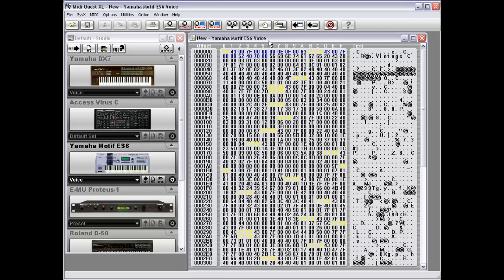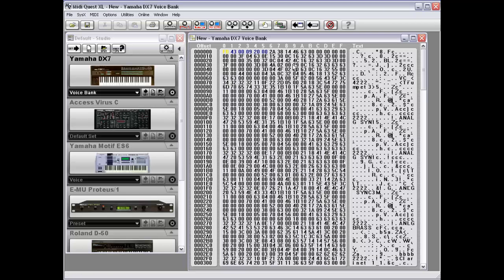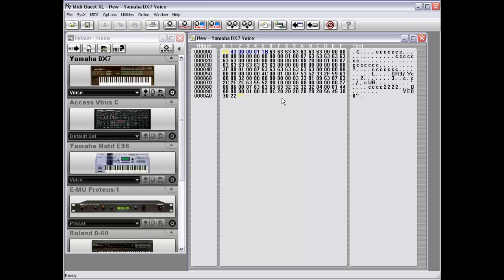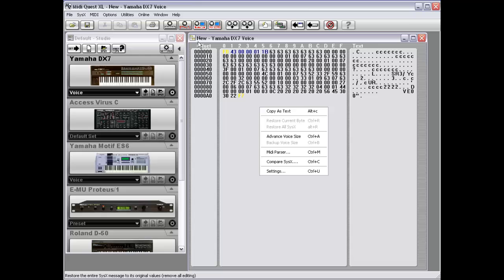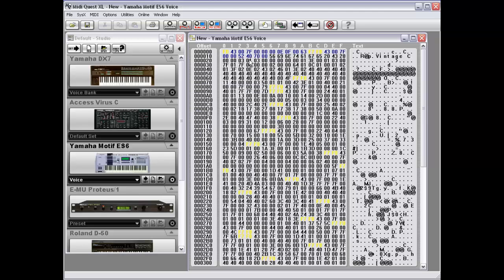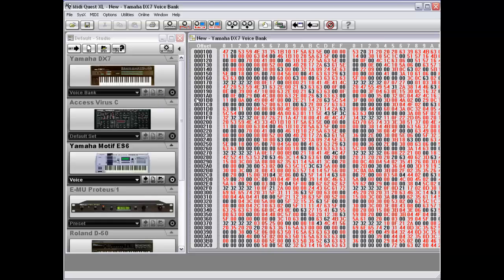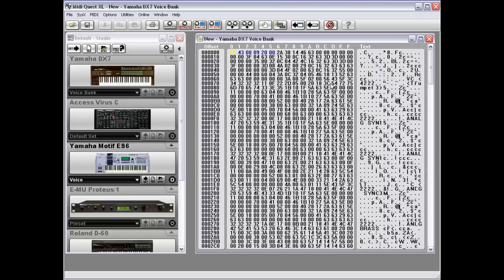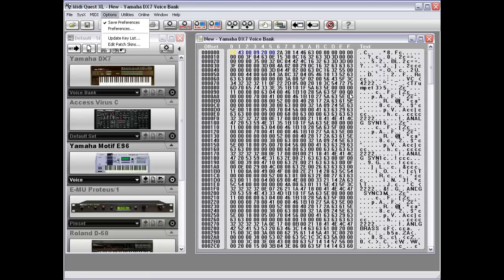Midi Quest 9 /10 View Tutorial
This is the Midi Quest View Window video included on the Midi Quest 9 and 10 DVDs. It explores the features of the SysEx View Window in Midi Quest XL